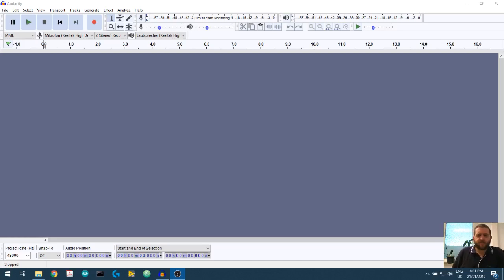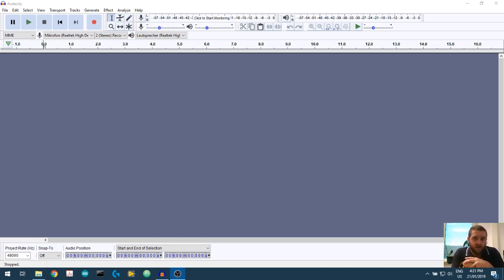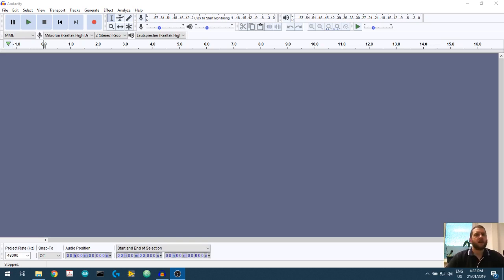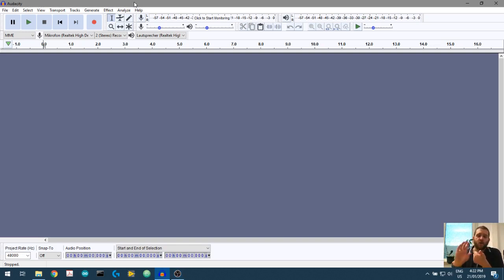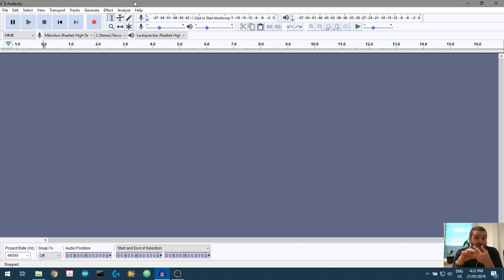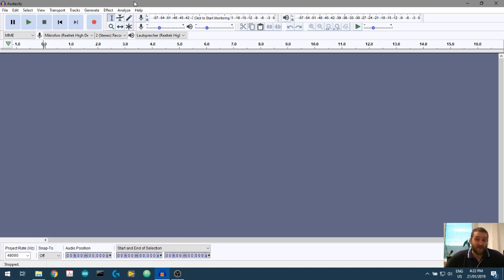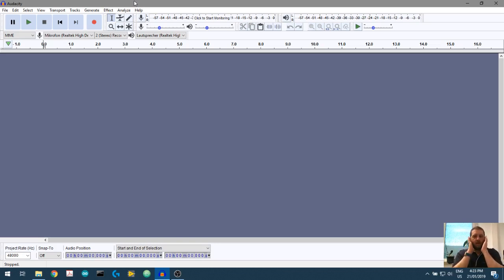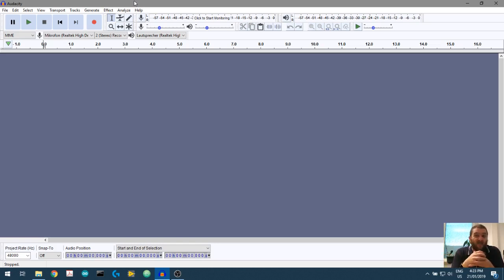Using Psychopy and Python for Sound Experiments (video 0): Introduction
In this series we will use Python and Psychopy to play around with auditory stimulation which are used throughout auditory neuroscience and psychophysics experiments today.

This video is a brief introduction into what this playlist will try to achieve. We will need a couple of programs before we get started. Firstly - we will need a program like Audacity (see link below) to generate our sound stimuli files. Next, we will need to get Python (version 3.6 or greater) and Psychopy. The links for these are below.

If you need help with getting Python and Psychopy, take a look at my other playlist on visual stimuli as we go through using pip to install psychopy packages into our current Python workspace.